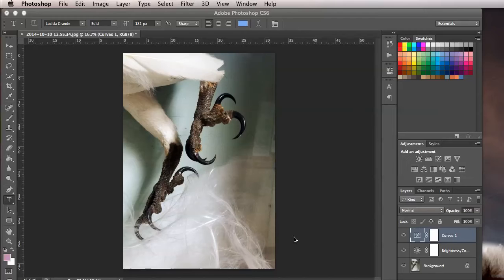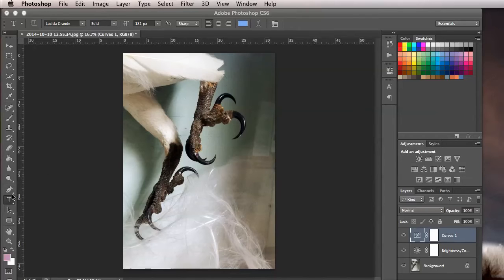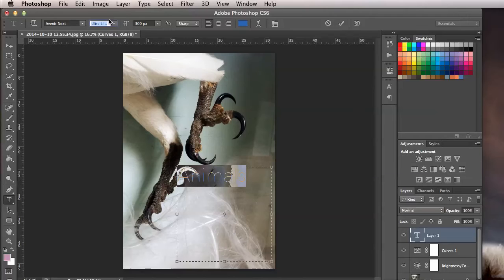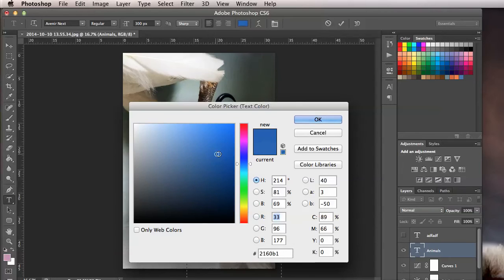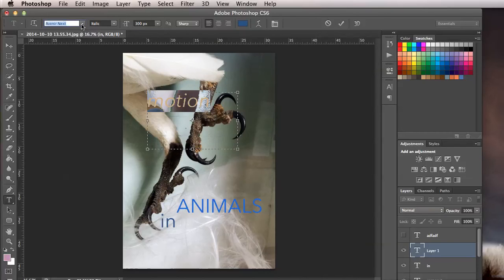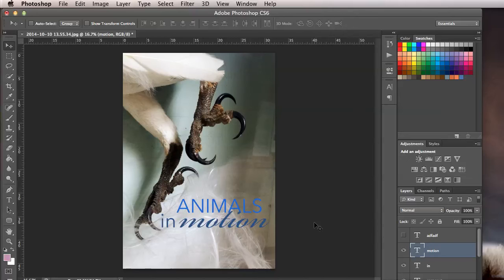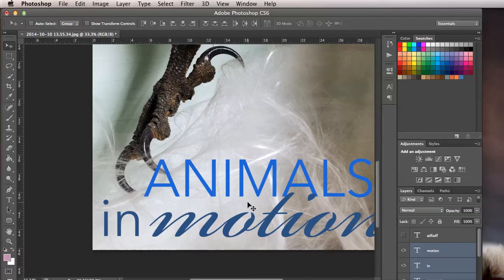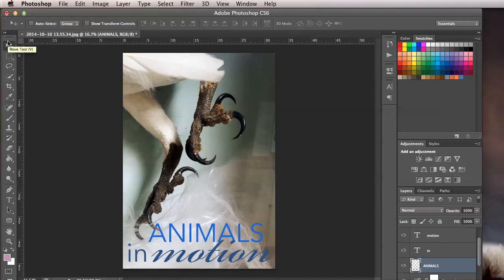iCOM 212: Adding Type to an Image in Photoshop